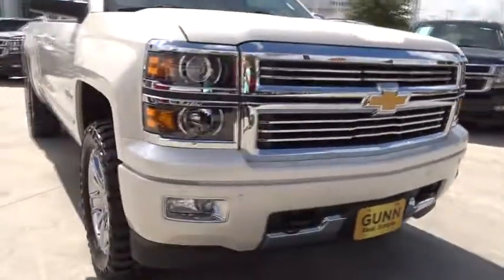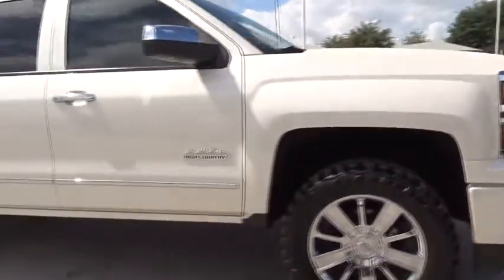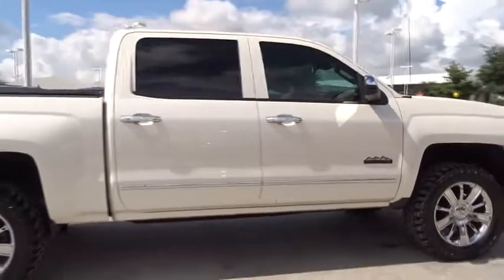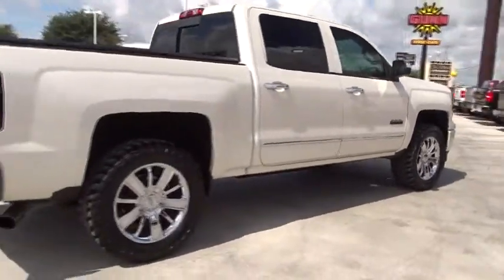2014 Chevrolet Silverado 1500 San Antonio, Houston, Austin, Dallas, Universal City, TX C71295E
2014 Chevrolet Silverado 1500
2014 Chevrolet Silverado 1500 High Country - Stock#: C71295E - VIN#: 3GCPCTEJ0EG488765

Gunn Chevrolet
12602 IH 35 North

2014 Chevrolet Silverado 1500 High CountrySan Antonio, Bexar, Shertz, Selma, Hill Country, Texas 78154.Priced to sell with our ONE SIMPLE PRICE!, Local Trade-In, Manager's Special, Looks and Drives Awesome, Leather & Lots More, Navigation, Luxury Performance at it's Best, Top of the Line High Country, Lift Kit and Off Road Tires, Silverado 1500 High Country, 4D Crew Cab, EcoTec3 6.2L V8, 6-Speed Automatic Electronic with Overdrive, Brown Leather, 4 Movable Upper Cargo Tie Downs, Alloy wheels, Bluetooth For Phone, Body Color Rear Bumper w/Cornersteps, Bose Speaker System, Color-Keyed Carpeted Floor Mats, Dual-Zone Automatic Climate Control, Electric Rear-Window Defogger, Electronic Stability Control, Front Body-Color Bumper, Front Frame-Mounted Black Recovery Hooks, Fully automatic headlights, Heated & Cooled Driver & Front Passenger Seats, High Country, Memory seat, Polished Exhaust Tip, Power Sliding Rear Window, Premium audio system: Chevrolet MyLink, Remote Keyless Entry, Remote Vehicle Starter System, Security system, SiriusXM Satellite & HD Radio, Trailering Equipment, Ultrasonic Front & Rear Park Assist.CARFAX One-Owner. Awards:* NACTOY North American Truck of the Year * 2014 KBB.com Brand Image AwardsThank You for shopping with Gunn! We would like to welcome you to a much better way of doing business. Our objective is to provide the highest quality service with our haggle-free One Simple Price method for purchasing new and used vehicles. Customer satisfaction guides our business. We pride ourselves in transpearancy, honesty, and conducting business with real numbers and not the confusing shell game that most dealers play!! Come in where you can relax and enjoy the process without fear of somebody trying to get into your pocket! Give us a Call today and schedule a demonstration drive!